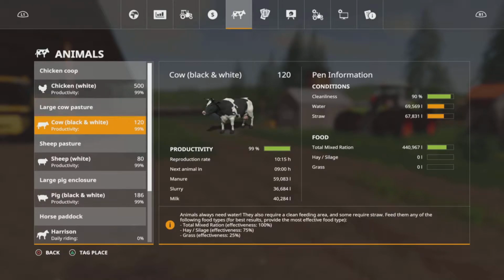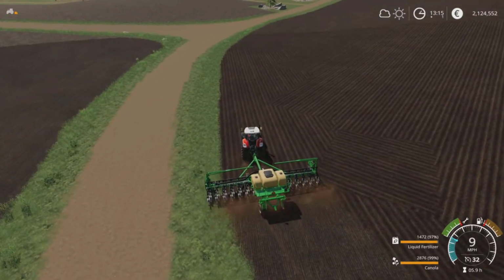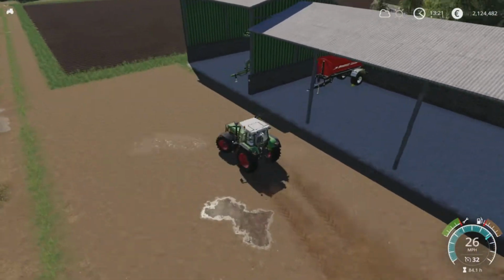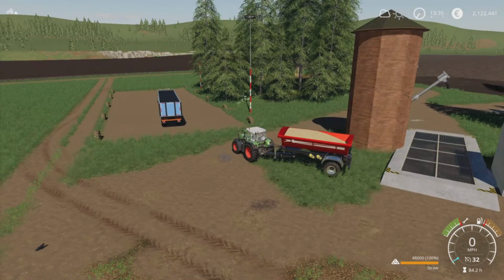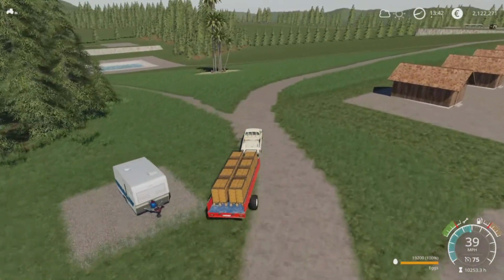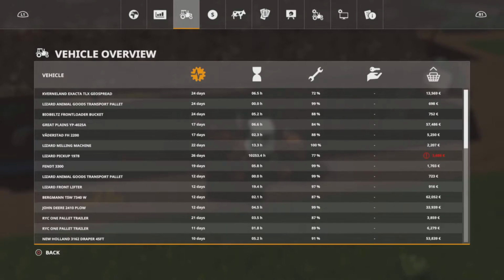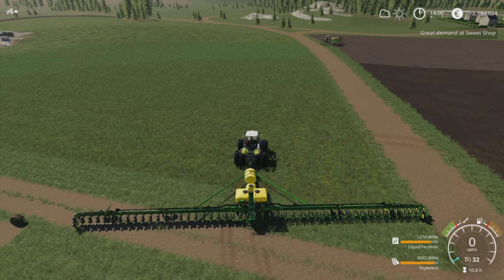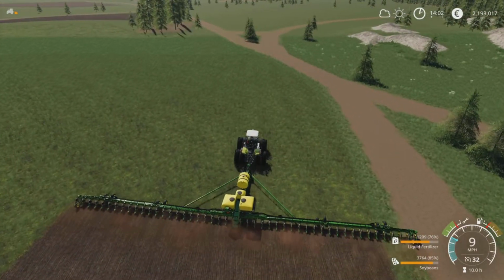NO MAN'S LAND EPISODE 55 - "The Penultimate Episode!" Farming Simulator 19 - PS5 - PS4 - FS19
NO MAN'S LAND EPISODE 55 - "The Penultimate Episode!" Farming Simulator 19 - PS5 - PS4 - FS19 - (Gameplay Series)

In this episode we start with tending to the animals and selling off some eggs and wool. More soybeans go in the fields and also some canola. PLUS there's more mayhem with the workers.